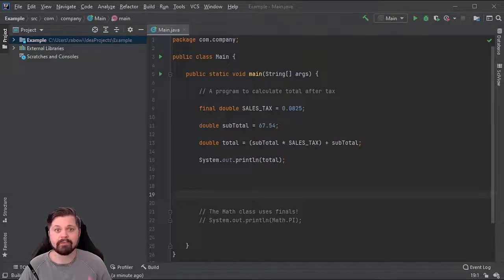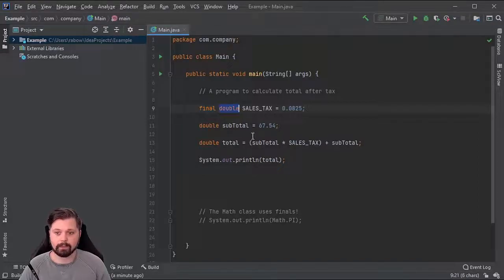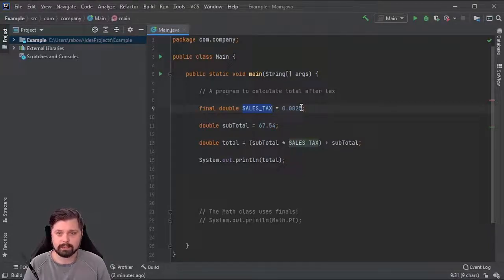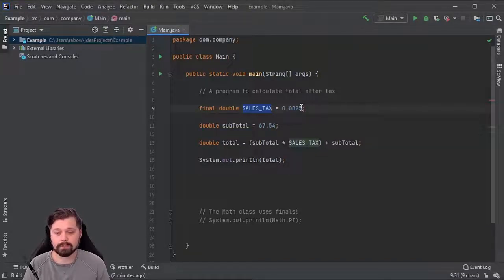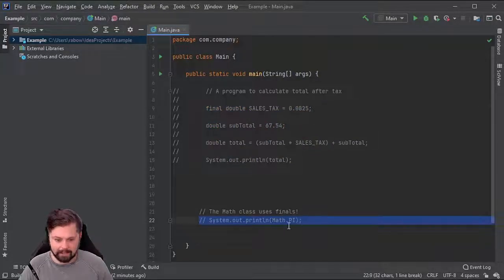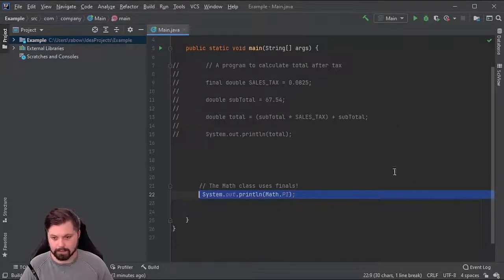The Final Keyword in Java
An overview of the final keyword in the Java programming language and how it is used.